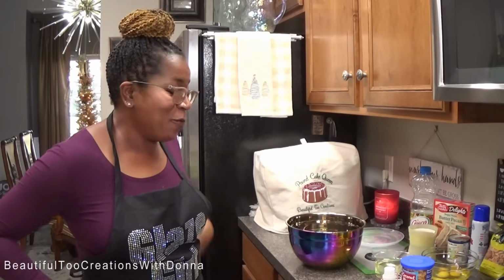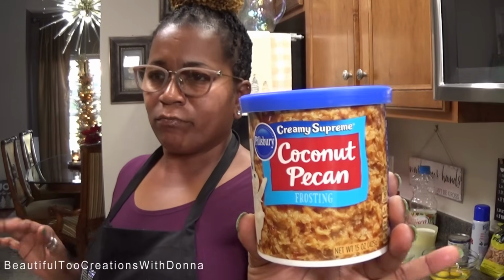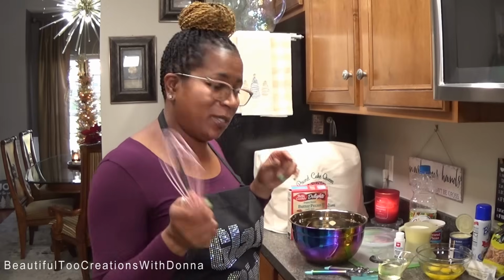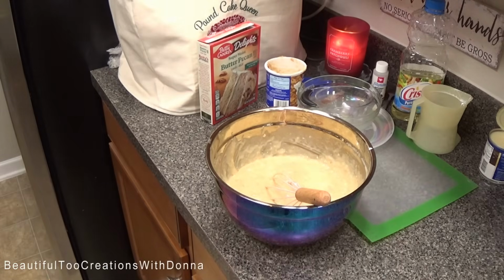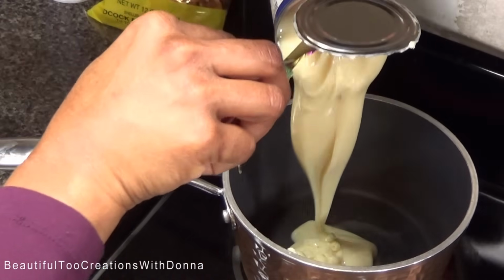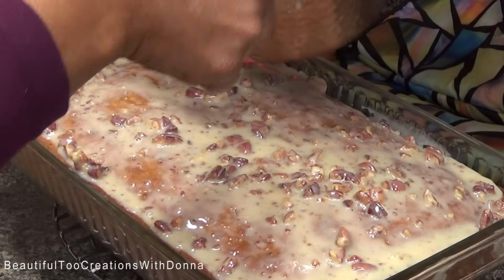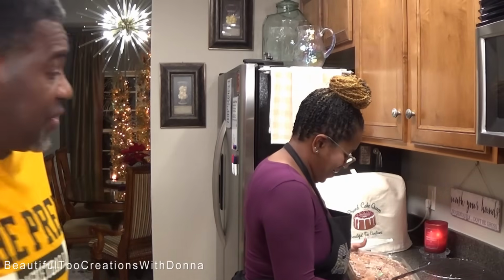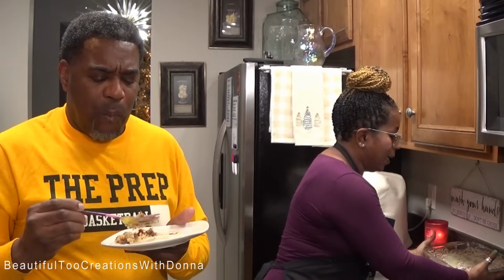Easy Pecan Praline Cake | If You LOVE Coconut & Pecans This Is A MUST Try! | It's Quick & Delicious!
Heyyyyyy Errrrrrbody!!!💚
We're back in the kitchen making this delicious and easy Pecan Praline Cake!  You've gotta try this if you love pecans and coconut!  Watch & Enjoy

INGREDIENTS I USED:
Baked at 350 degrees for 35-40 mins. (Time may vary depending on your cake pan and/or oven.)

1 Box Butter Pecan Cake Mix
1 Tub of Coconut Pecan Frosting
3/4 C Vegetable Oil
4 Lg Eggs
1 C Half n' Half or Milk
1/2 C or more Toasted Pecans
1 Tsp Vanilla Butter Flavoring

**Praline Sauce
1 Can Sweetened Condensed Milk
2 Tblsp Butter
1/2 C Toasted Pecans
1 Tsp Vanilla Butter Flavoring